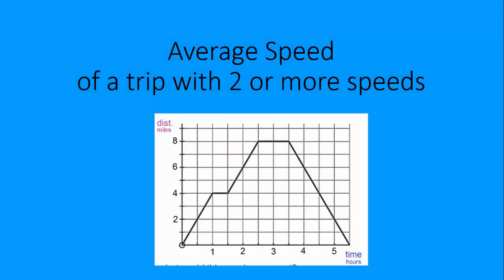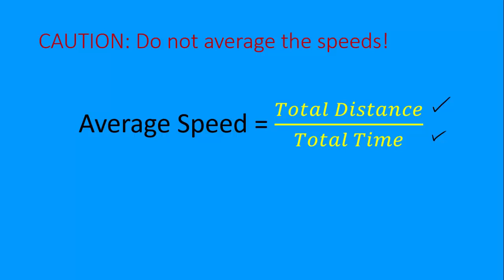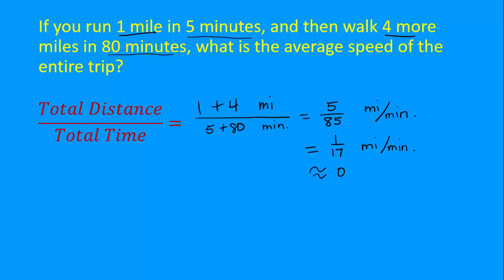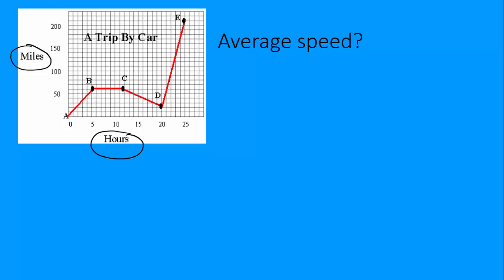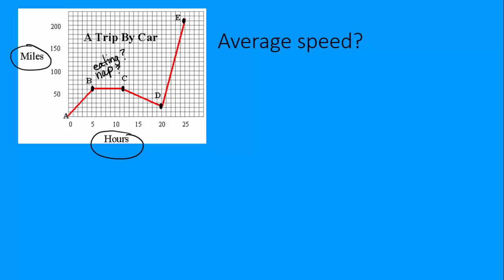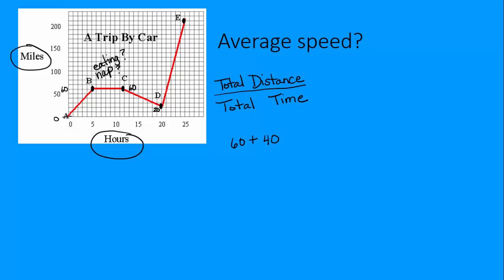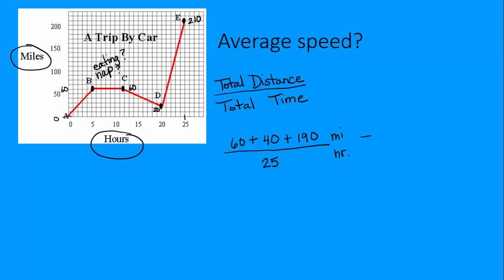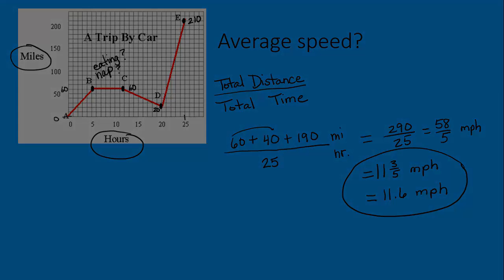Average Speed with 2 or more speeds in a trip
Using the average speed formula, dividing total distance by total time.